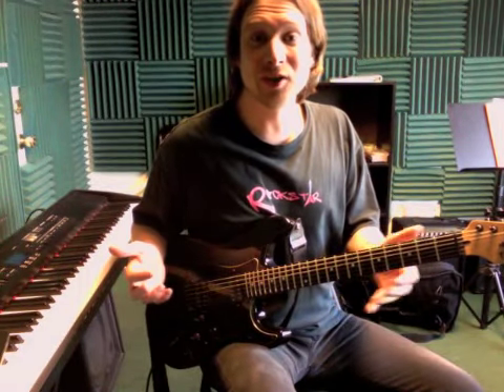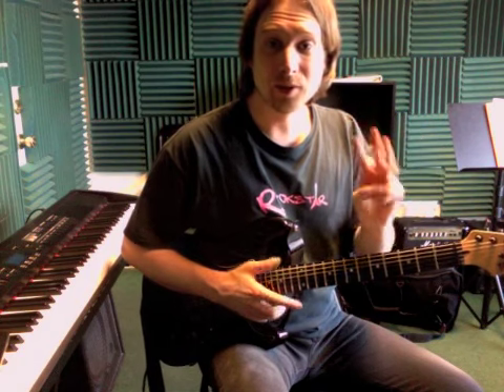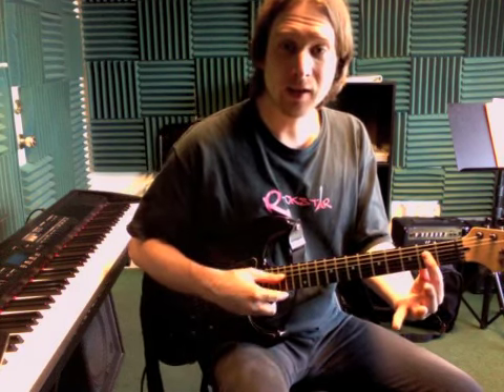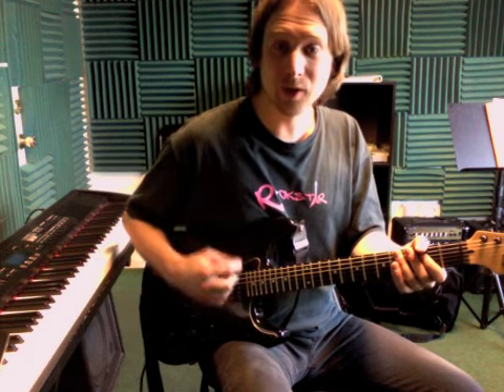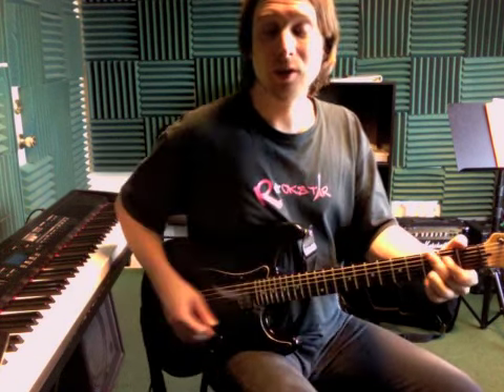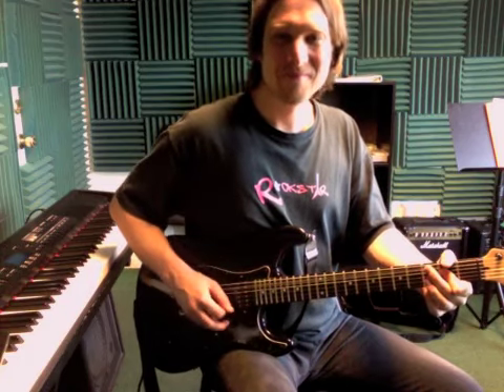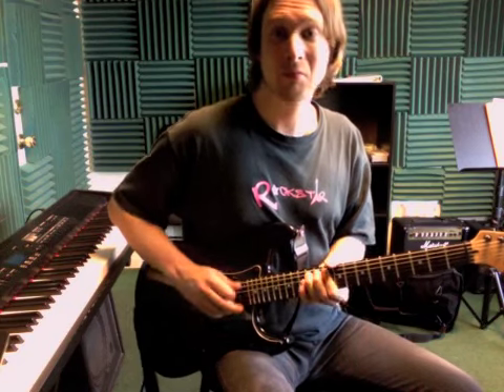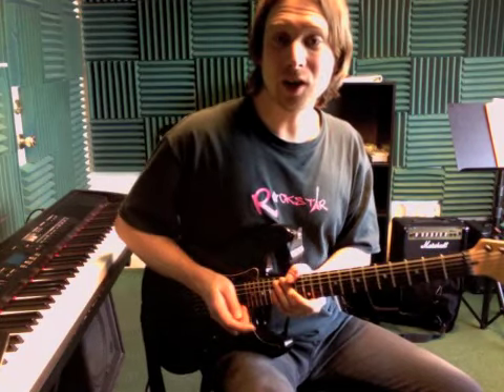BN_120711_WK_230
New Project